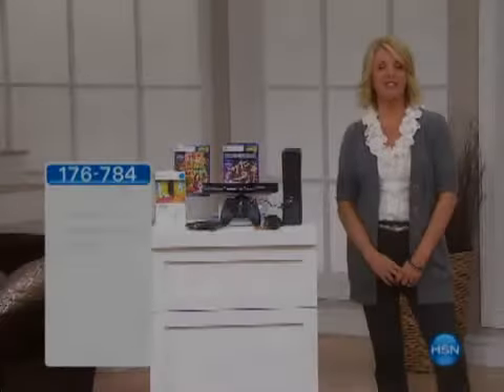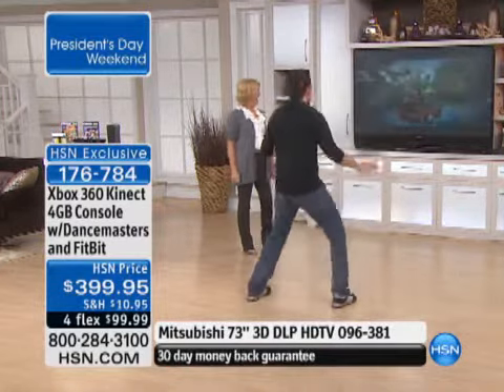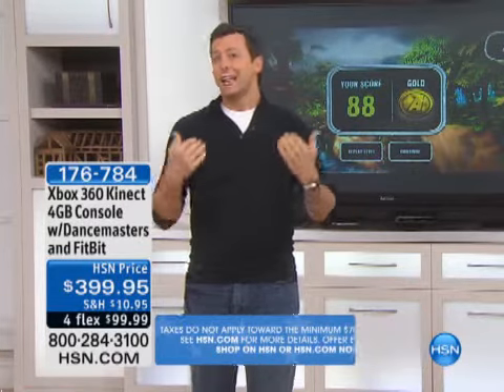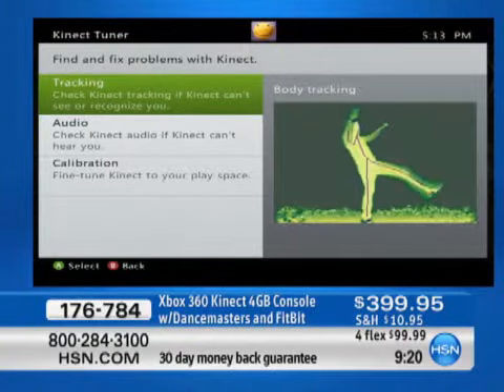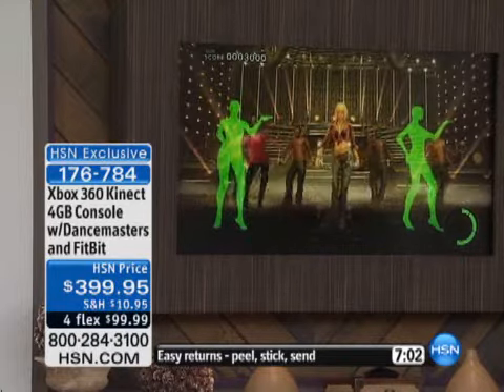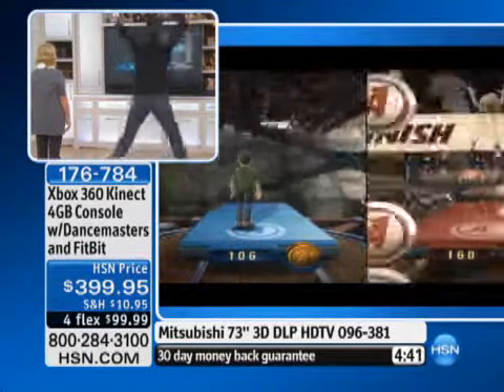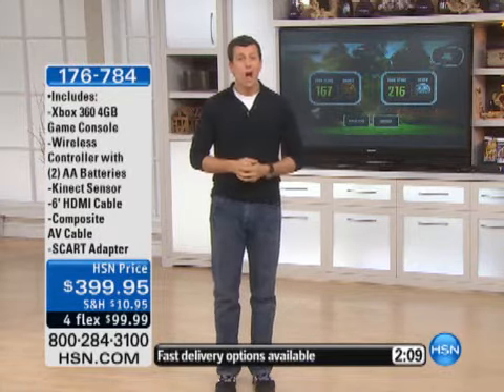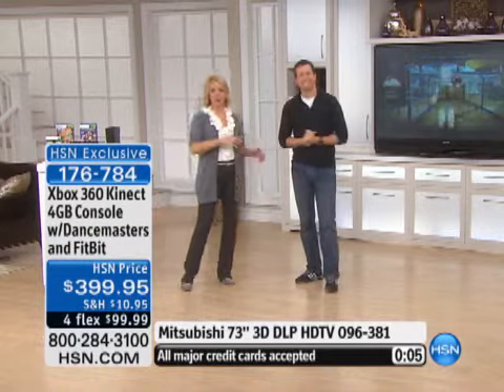Xbox 360 Kinect 4GB Game System Bundle with Dancemasters Game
Xbox 360 Kinect 4GB Game System Bundle with Dancemasters and Fitbit No gadgets, no gizmos, just fun! You are the controller when you Kinect. This is the system that sets you free of remotes and...